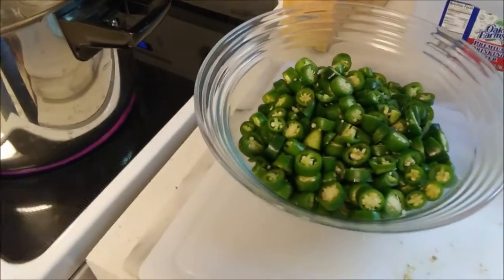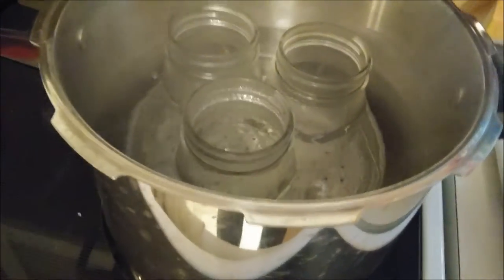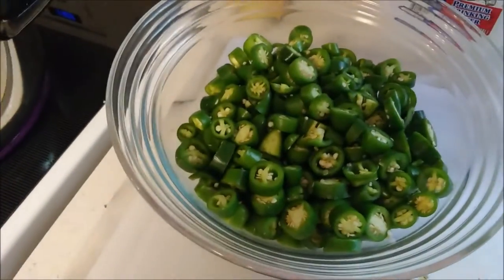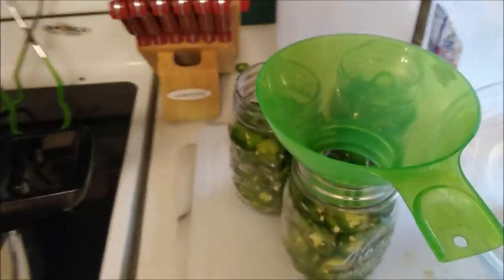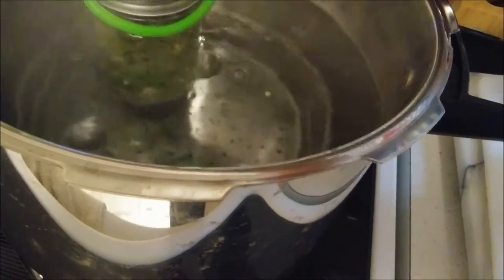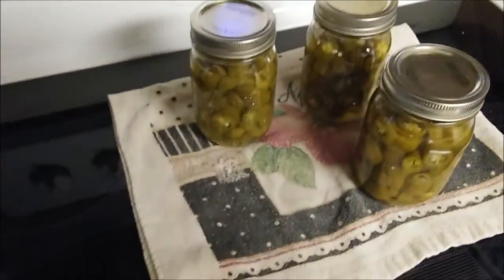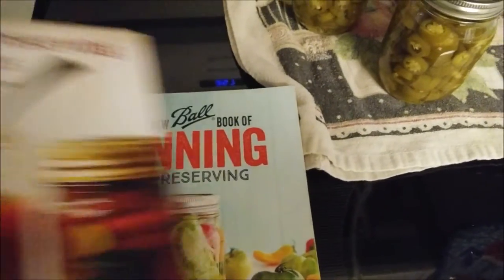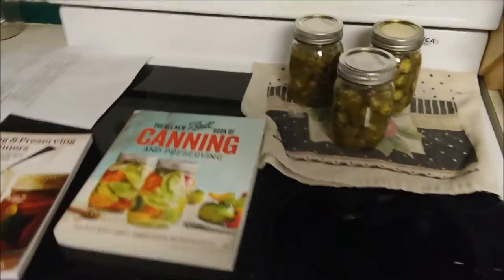Canning Home Grown Jalapeno Peppers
This video about canning home grown jalapeno peppers has been two months in the making.

We started in May of 2018 with planting the peppers, taking care of the jalapeno pepper plants in the backyard garden, then finally harvesting, and now canning.